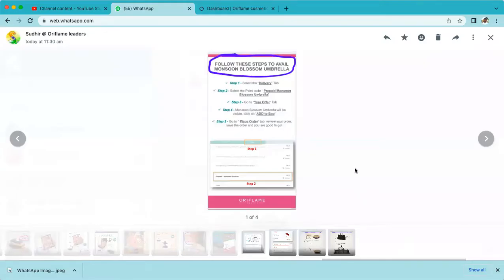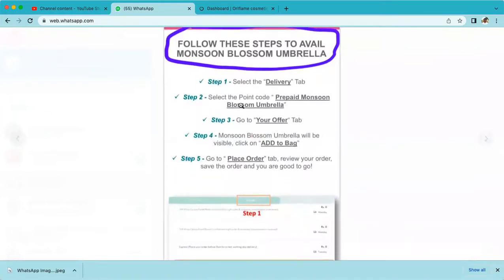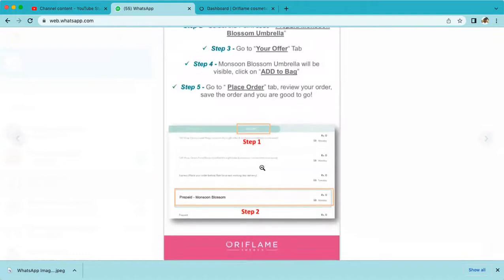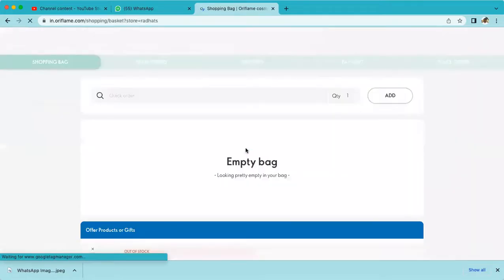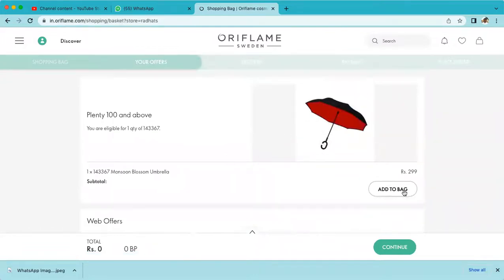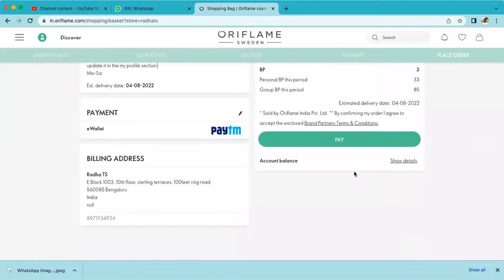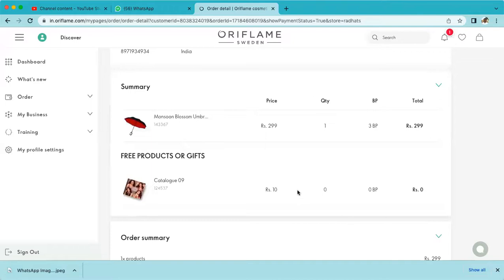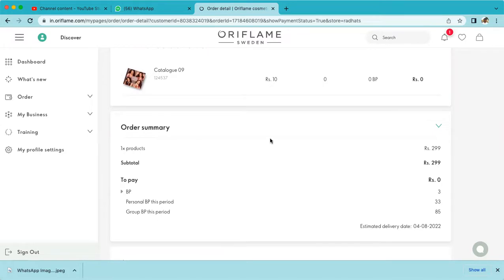How To Claim Oriflame Umbrella ? simple steps to claim it...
Oriflame Plenty Program Benefit of july 100BP

step-1 first place your first order of August month once done
step -2 Empty bag don't add anything
create a New order for umbrella followed by process given in a Video